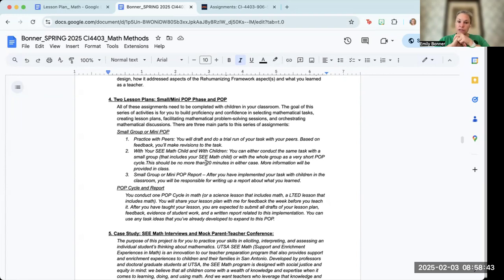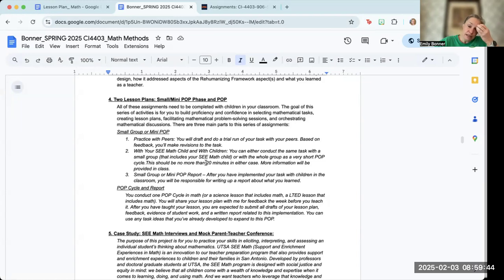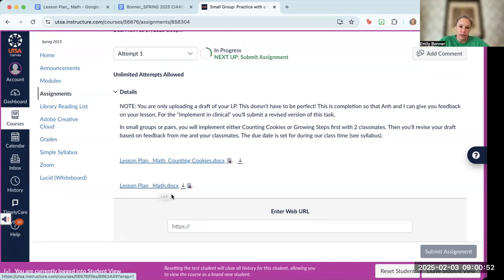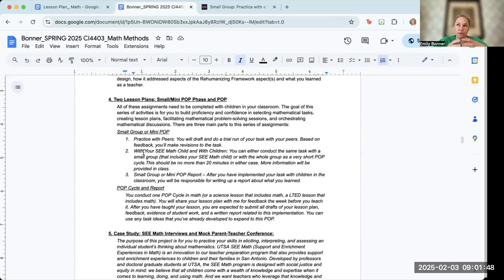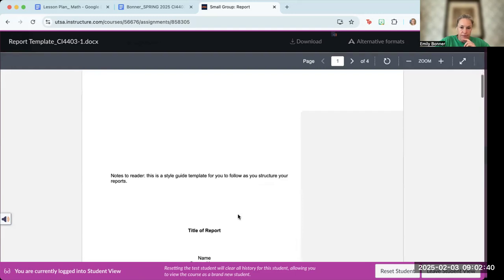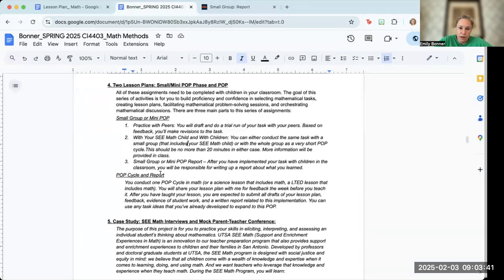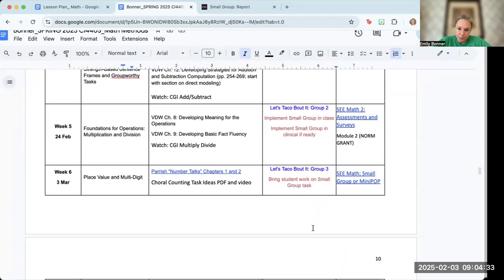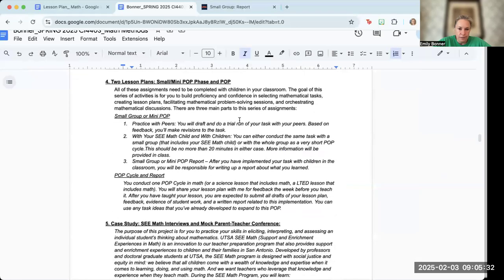Lesson Plans Overview